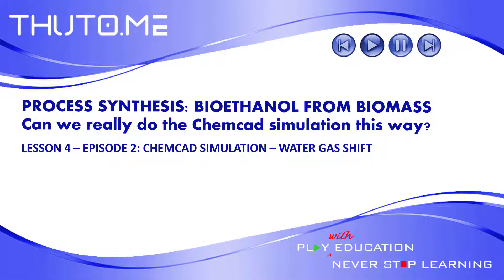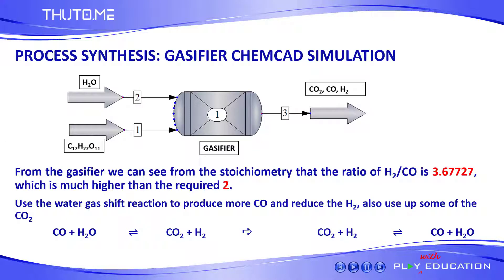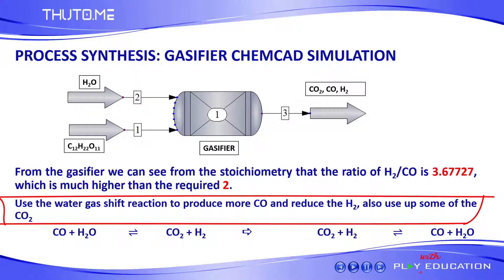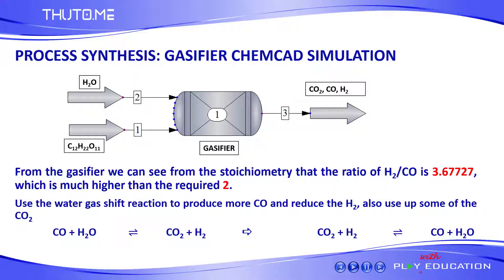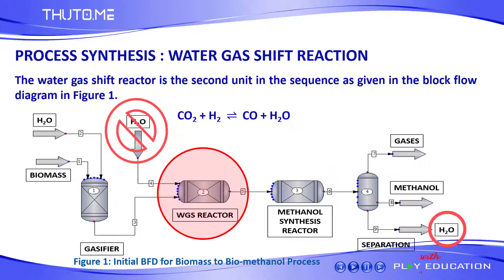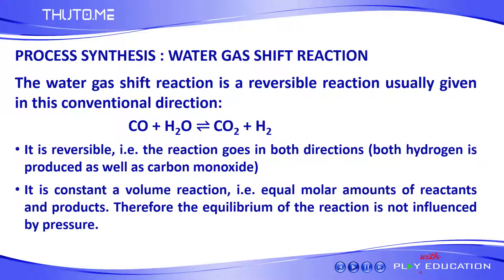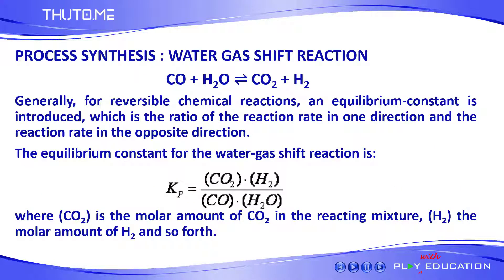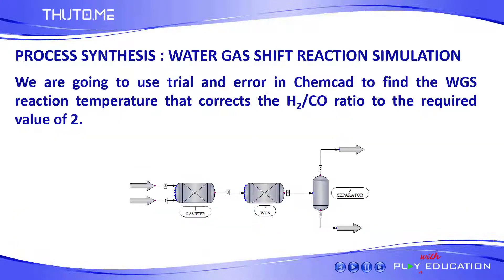Biomass to Biomethanol Process Synthesis, Design and Chemcad Simulation – Lesson 4 Episode 2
Introduction to Process Synthesis, Design and Simulation using Chemcad. We are using gasification of biomass to produce methanol through synthesis gas.